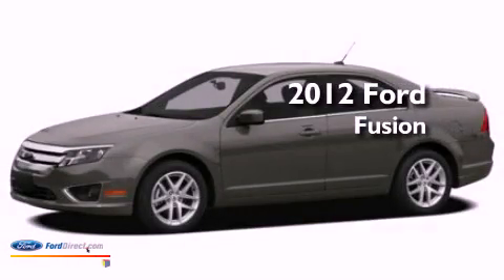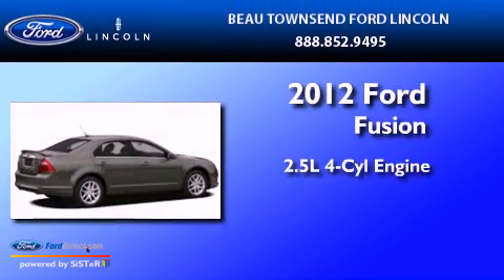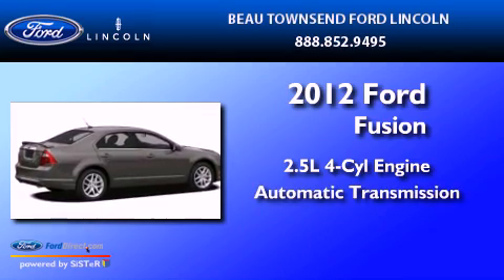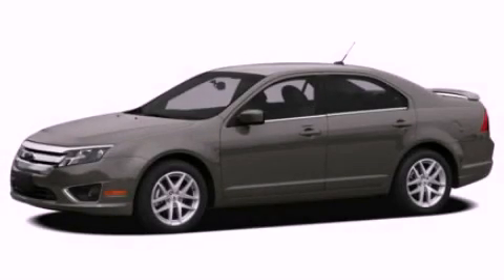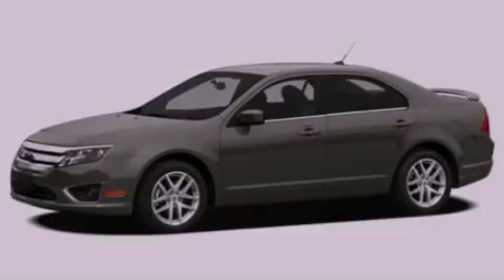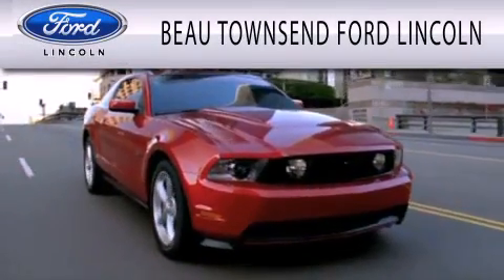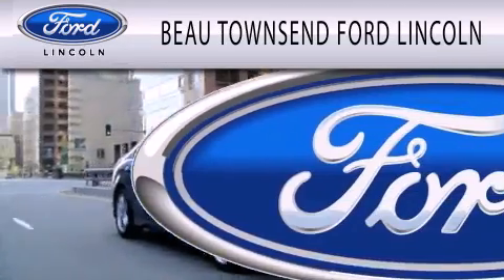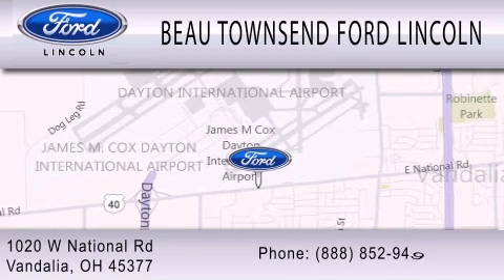Used 2012 FORD FUSION Vandalia OH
Year : 2012
 Make : FORD
 Model : FUSION
 Engine : 2.5L I4 16V MPFI DOHC
 Trans . : 6-SPEED AUTOMATIC

 Stock : 121039